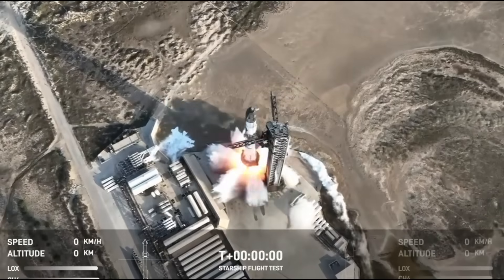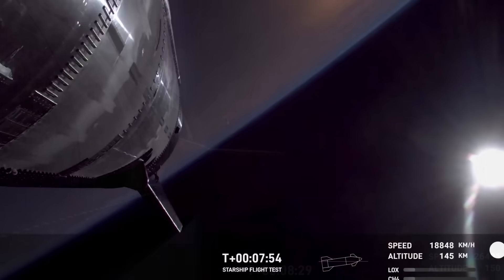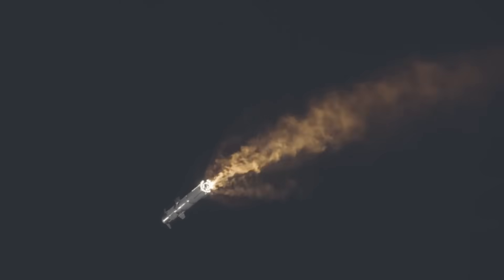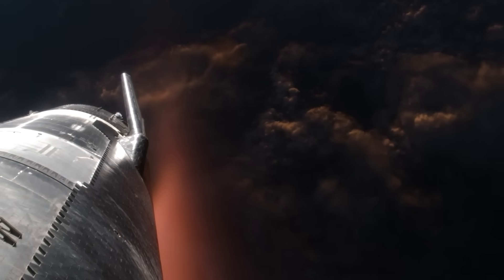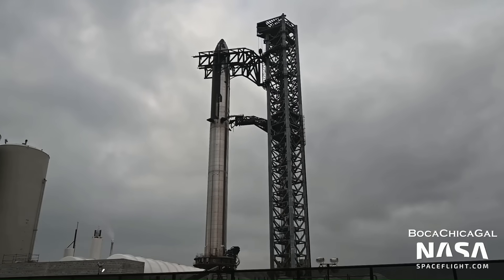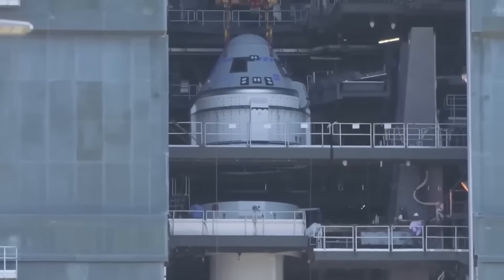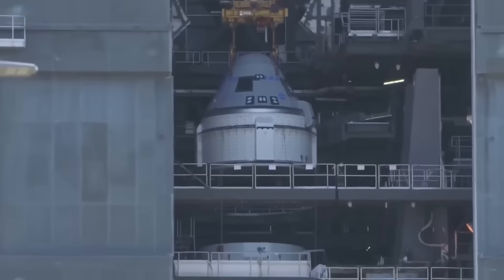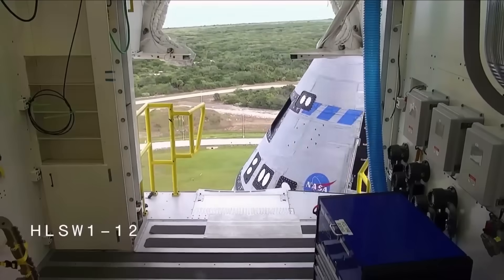SpaceX Just Shared New Problems Of Starship Flight Explosion!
Flight 8 was a major test for SpaceX’s Starship program, but it encountered serious problems—engine failures being the most critical. Starship needs all its engines to work correctly throughout its journey, but during this flight, multiple engines failed, causing the spacecraft to lose control and ultimately end in destruction.
To fully understand what went wrong, it’s important to look at past flight tests. In Flight 7, a pressure buildup in the ship’s attic compartment led to fuel leaks and engine malfunctions. SpaceX made design changes after that flight, but Flight 8 still suffered from engine failures, showing that more improvements were necessary.
During Flight 8, SpaceX’s live stream captured small fires near the Raptor vacuum engine. These fires seemed to originate from the regenerative cooling pipes, which keep the engine at the right temperature. If these pipes are damaged, the engine can overheat and gradually lose efficiency. At first, the problem didn’t seem too serious, but as the flight continued, things quickly got worse. One engine failed, leading to shutdowns in others. Eventually, Starship was left with only two working vacuum engines, which was not enough to keep it stable. The spacecraft lost control and was destroyed.
Experts now believe the real issue isn’t the Raptor engines themselves but the fuel feed lines that supply them with liquid methane and liquid oxygen. These lines transport propellant from Starship’s tanks to the engines, and if they have defects—such as leaks, blockages, or structural weaknesses—they can disrupt fuel flow, causing engine failures. One key discovery is that the problem seems to get worse when there is less liquid oxygen in the tanks. This could explain why the issue wasn’t detected during ground tests, where tanks are full. It only became apparent during flight as oxygen levels dropped.
Additionally, the latest version of Starship was modified to accommodate three vacuum engines instead of two. This required extra transfer tubes and aft dome modifications. While these changes were made to improve performance, they may have also introduced new vulnerabilities, making the system more prone to fires.